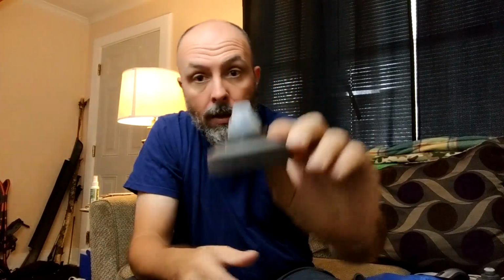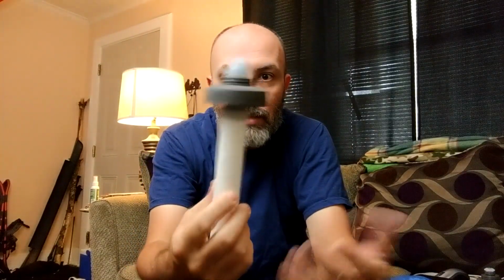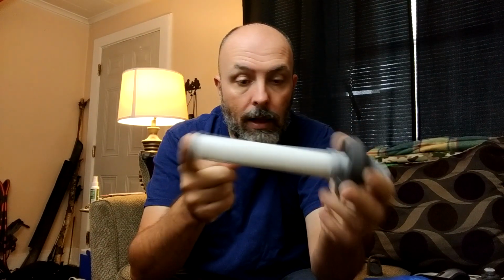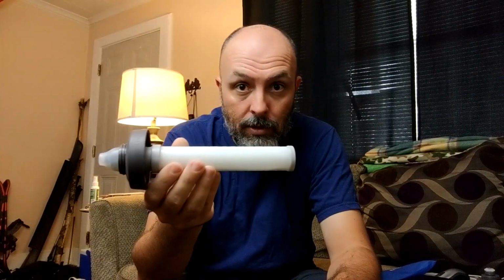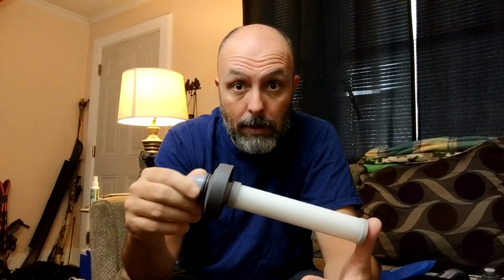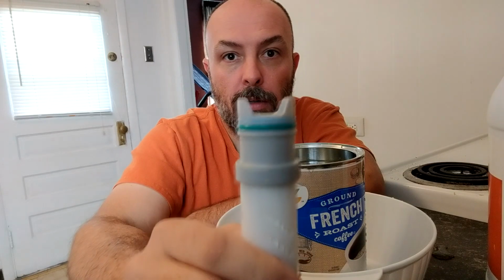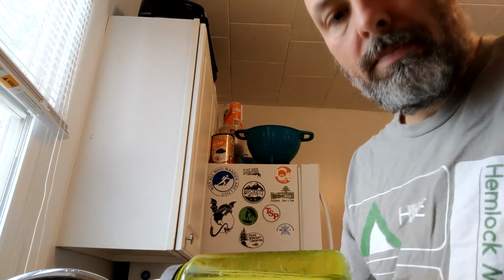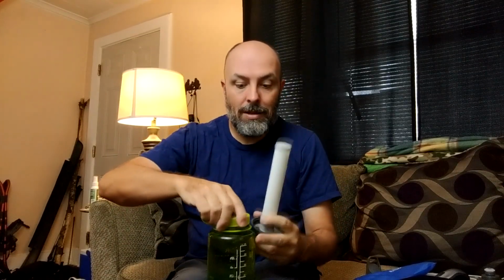LifeStraw Universal Review - Broken & Fixed?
I've had this Lifestraw Universal for about 10 months, I got to use it a couple times before is stopped working all together. Lifestraw customer support offered a solution, so let's see if it worked.

Music

Awaken by Anno Domini Beats

Social